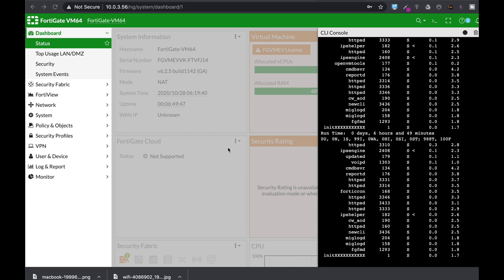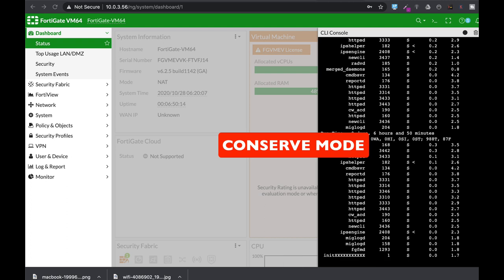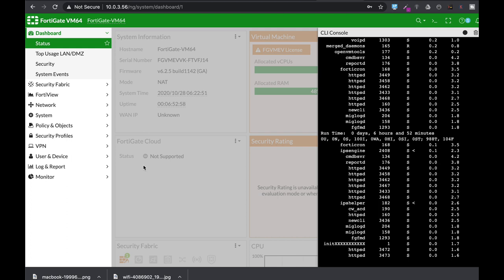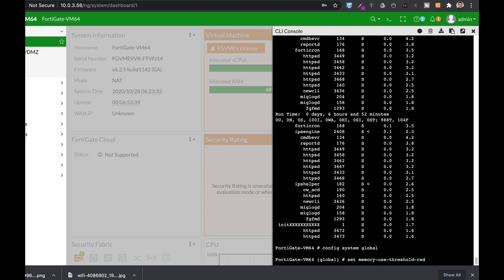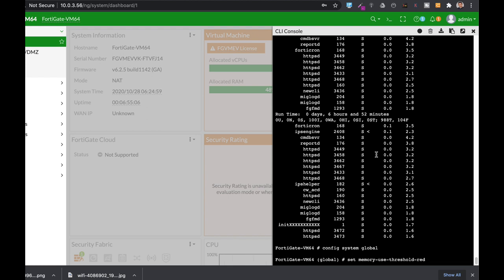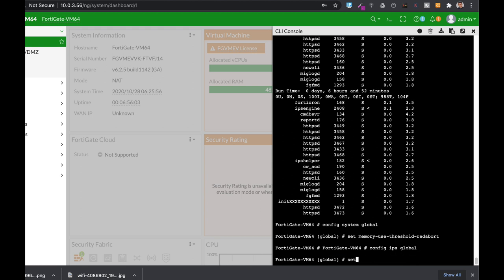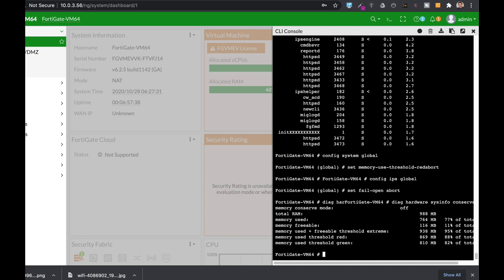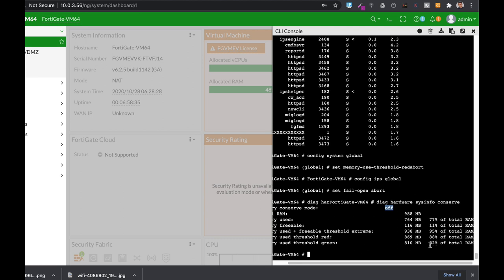When your firewall memory drops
What happens when your memory ( RAM ) declines duo to your firewall processes
in that case, you reach what is known as conserve mode
there are 3 conserve mode thresholds, that you need to aware of
how to configure each and what to do in case you enter a conserve mode

*** My New Fortigate Admin Pocket Guide E-Book ***

1. Windows internals part 1
2. Memory forensics
3. malware analysis
4. the art of invisibility
5. cryptography and network security
6. attacking network protocols
7. Machine learning and security

MY FORTIGATE FIREWALL

MY MACBOOK